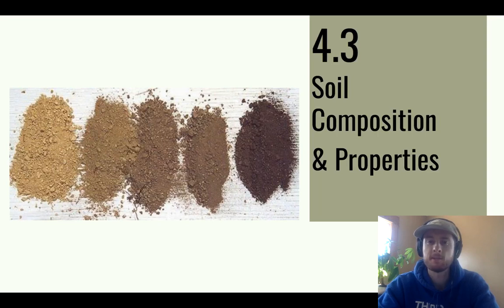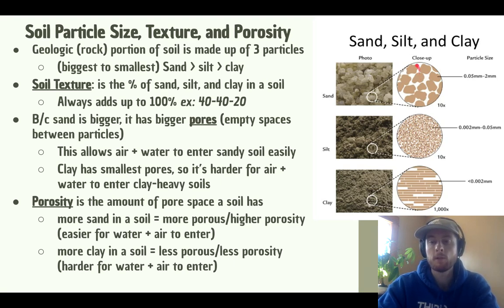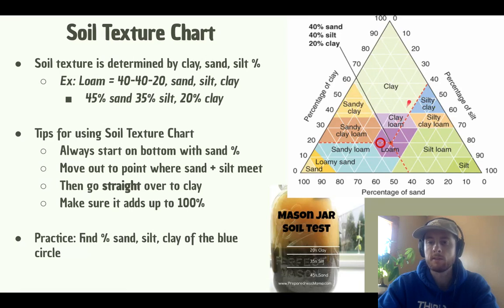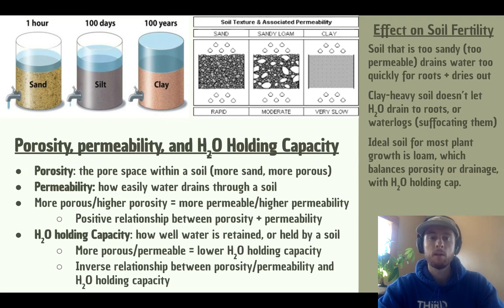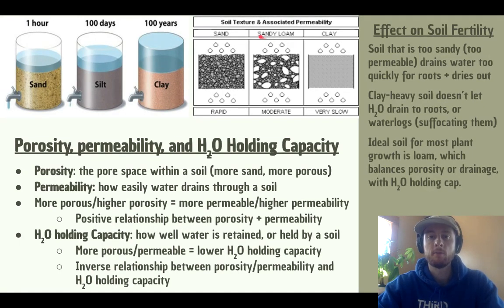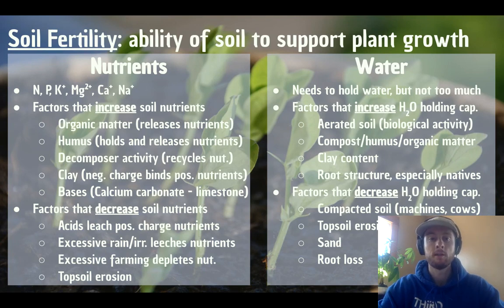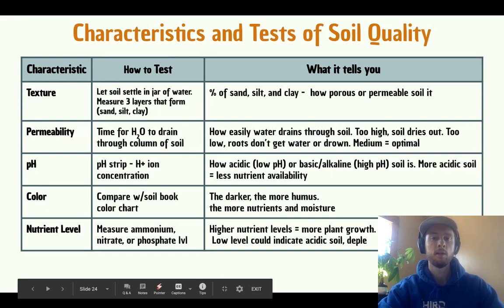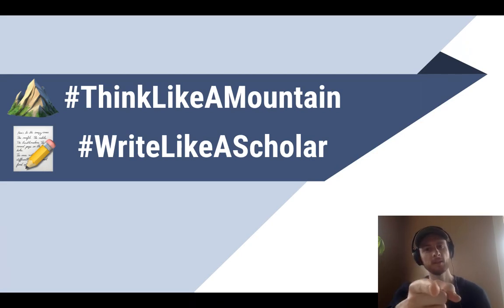APES Video Notes 4.3 - Soil Properties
Check out the AP Environmental Science Exam Ultimate Review Packet Check out the slides used in this video and lots more APES resources in my link tree 🔗🌲 APES Video Notes for Topic 4.3